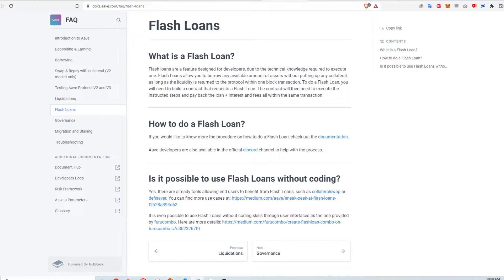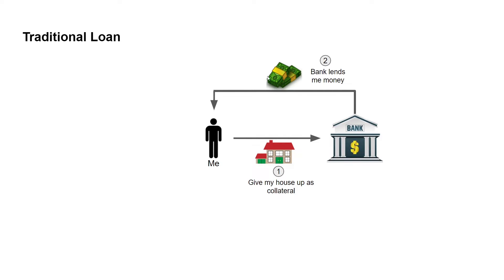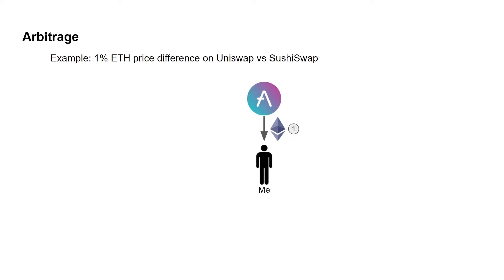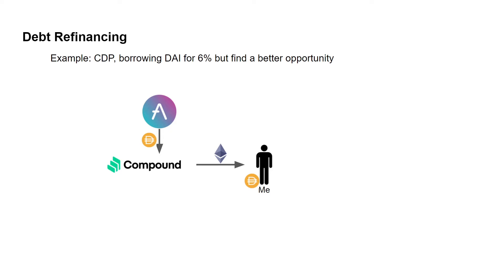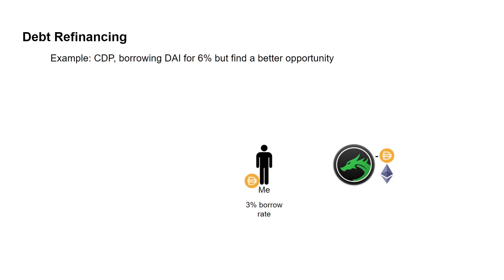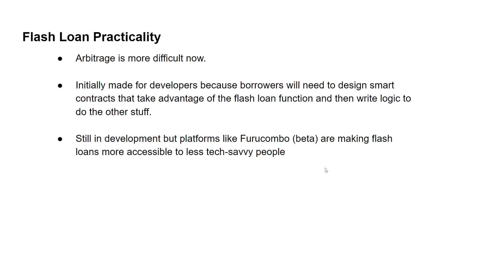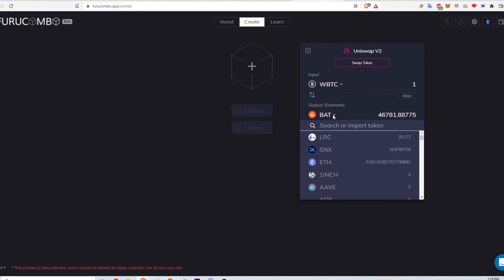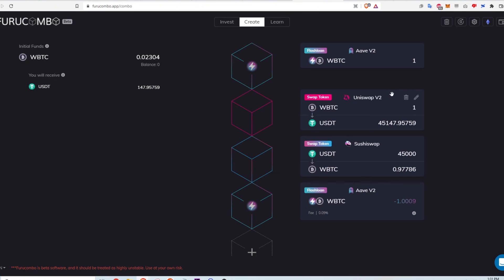What are Flash Loans? w/ Furucombo Tutorial and Examples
In this video, I explain with examples what a flash loan is and walk through how an arbitrage opportunity can be capitalized on using the Furucombo platform.

Use NordVPN to securely navigate the cryptoverse.

BlockFi sign up aff. link ($10 BTC bonus after funding $100)

SoFi (bank that works with crypto exchanges) sign up aff. link ($5 bonus)

0:00 Intro
0:20 What is a flash loan?
1:29 Collateralized loan
2:41 Flash loan diagram
3:04 Use case 1: Arbitrage
4:20 Use case 2: Debt refinancing
6:29 Use case 3: Collateral swap
7:43 Flash loan practicality
8:50 Furucombo tutorial
12:10 Outro